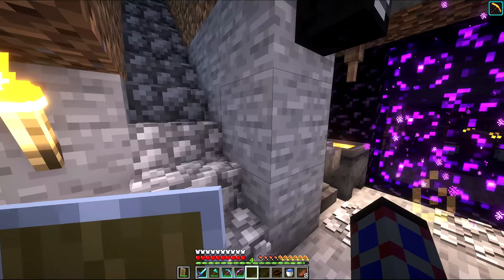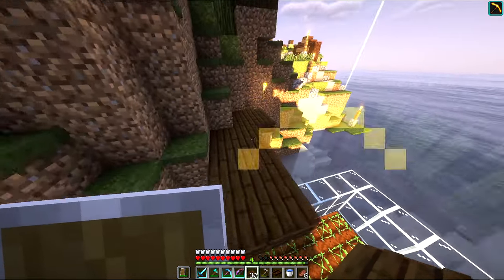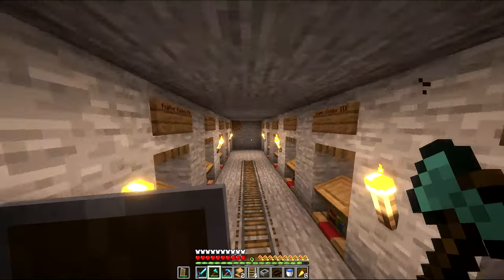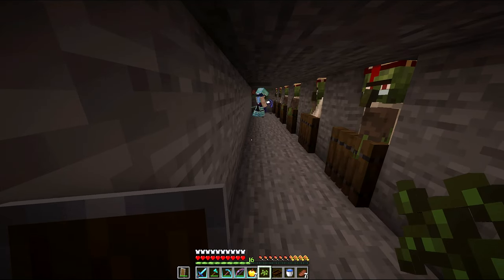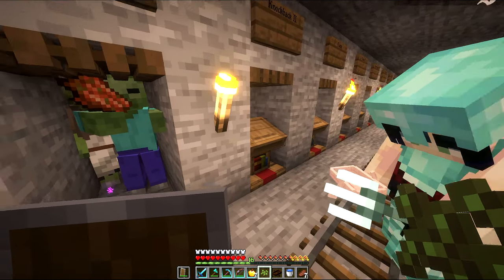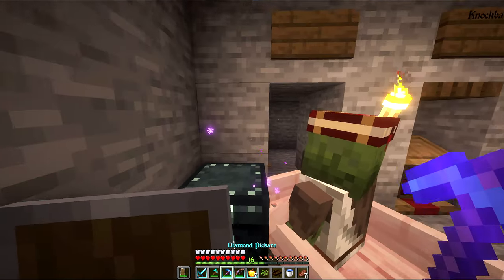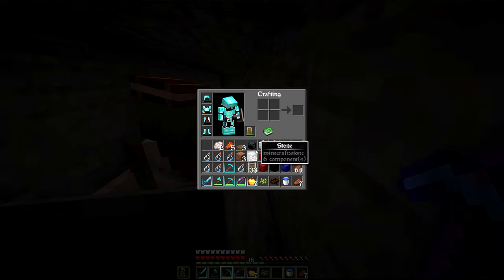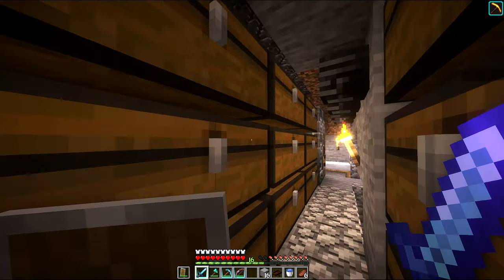I Spent 30 Days Mastering Villager Trading in LavaCraft Season 3 EP 6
LavaCraft Season 3: Legends & Lore
This story explores the perspective of Shad, General of the Demon Lord Vanessa's army, who was pushed into a portal and landed in a new land!

🎥 Equipment I Use:
 ► Vegas Pro (Editing Software)
Sound Effect by Jurij from Pixabay
Sound Effect from Pixabay
Free To Use Music for Videos
Background Music for Video (Free)

📜 CHAPTERS
0:00 - Intro
0:11 - Preparing Items
1:30 - Villager Breeding
4:18 - Enlisting Help
8:40 - Future Plans
11:46 - Outro